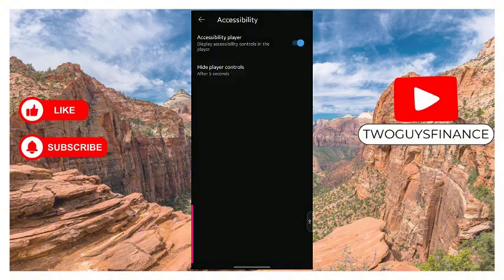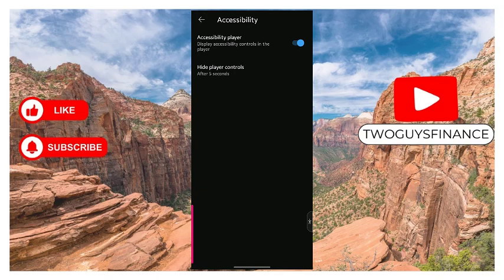HOW TO HIDE PLAYER CONTROL ON YOUTUBE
In This Video, you will learn about HOW TO HIDE PLAYER CONTROL ON YOUTUBE